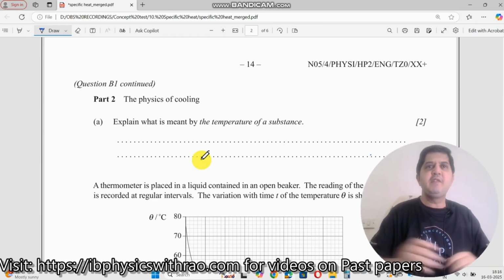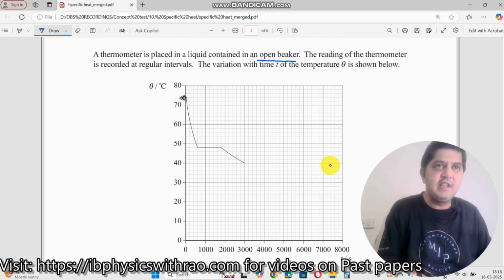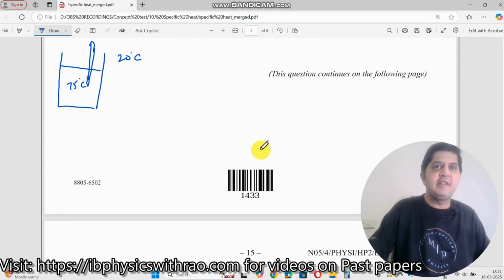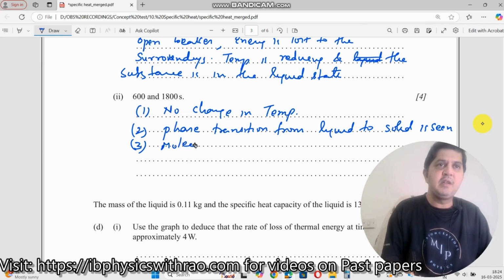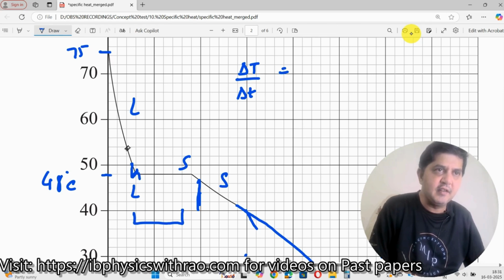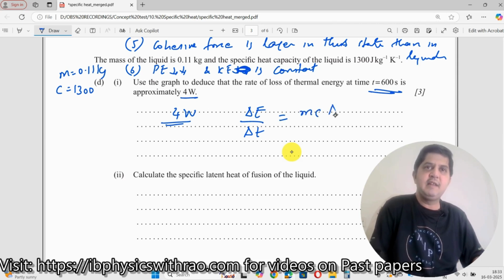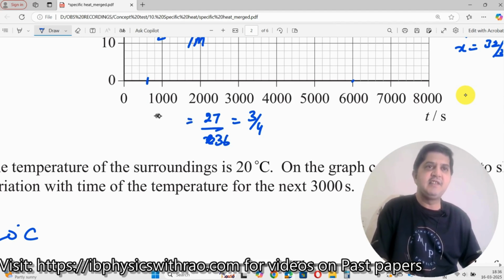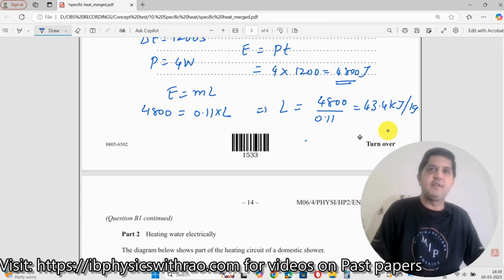21. [ SPECIFIC HEAT CAPACITY ] . Explain what is meant by the temperature of a sub [ NOV 2005, TZ0 ]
Explain what is meant by the temperature of a substance. A thermometer is placed in a liquid contained in an open beaker. The reading of the thermometer is recorded at regular intervals. The variation with time t of the temperature theta is shown below.